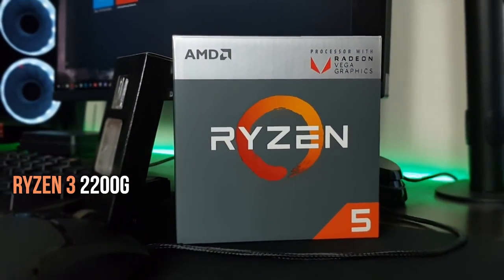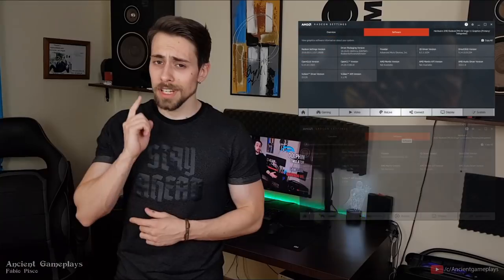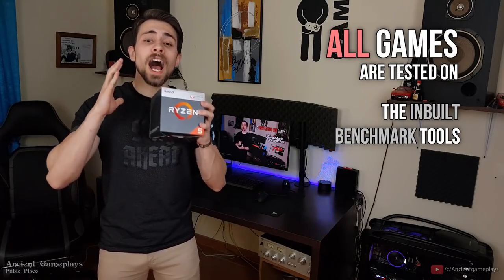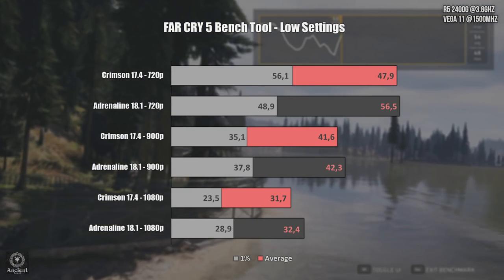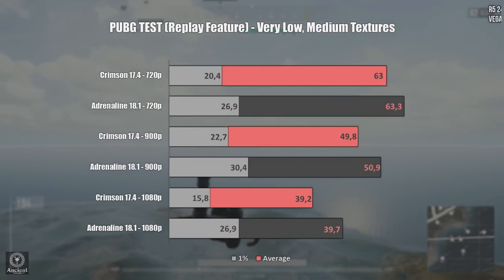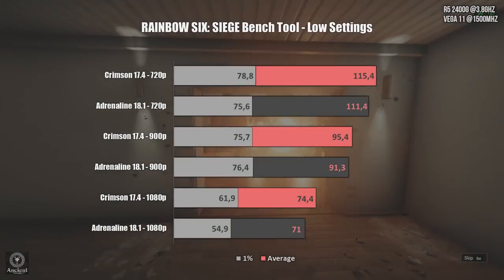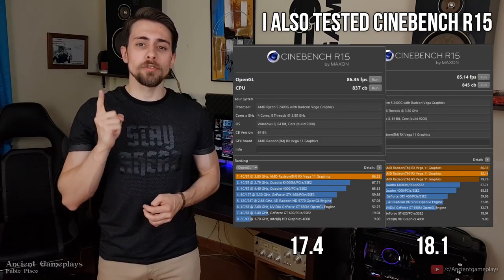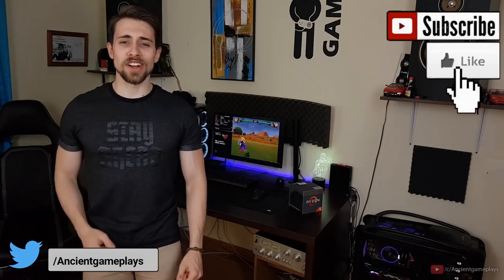NEW drivers for Ryzen APUs! | Old vs New Test | Ryzen 5 2400G Gaming Benchmarks 720p, 900p and 1080p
Today i bring you guys a video where i tested The Older APU Launch drivers vs the New APU Drivers (Adrenaline 18.1) to see if there is any  performance gain at all.

Will the new drivers give a good boost compared to the previous ones? Let's find out!

INDEX:

INTRO (important) 0:00

Far Cry 5 2:20
Far Cry Primal 2:59
PUBG 3:34
Rainbow Six: Siege 4:26

RESUME 5:01
CINEBENCH R15 5:14

My Main PC:

      CPU: AMD Ryzen 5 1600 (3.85 Ghz 1.34v)
      MB: Asus B350-F Strix (AGESA 1.0.0.6b)

PC In Building:

      CPU: i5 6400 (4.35Ghz by BCLK)
      MB: MSI Z170 Krait Special Edition (Modded Bios)
      RAM: 1x8Gb  G.Skill Aegis 3000Mhz CL16
      GPU: Gigabyte GTX 1050Ti (Waiting for it)
      PSU: Seasonic SII 520w (Bronze)
      CASE: Aerocool Cylon RGB